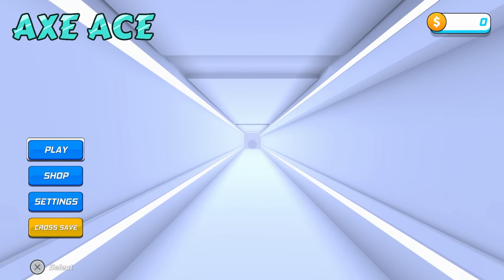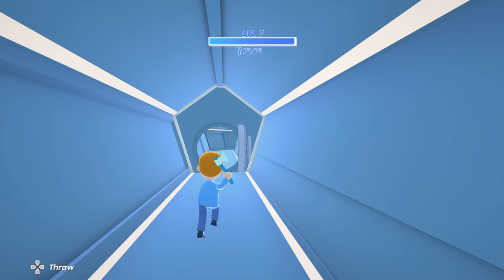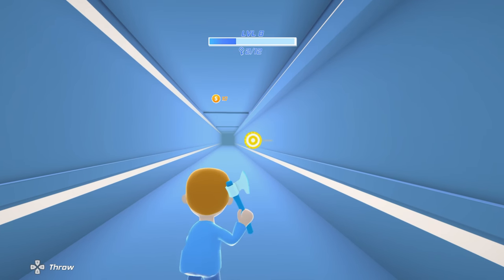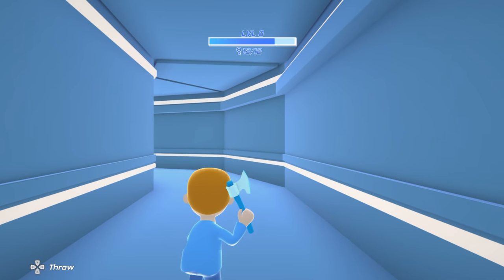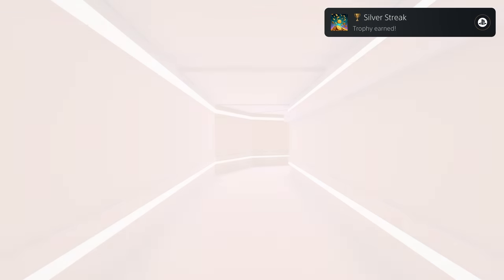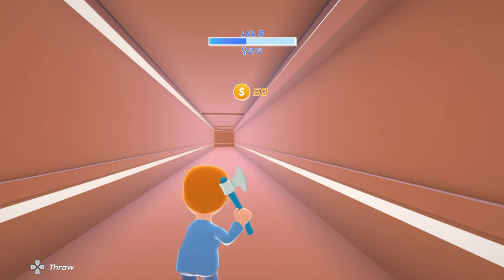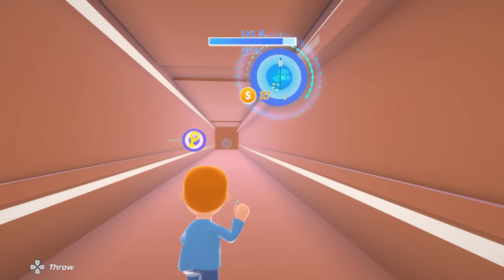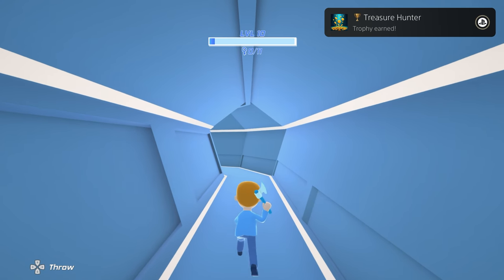Axe Ace | Easy $1 Fast Platinum! | 100% Trophy Guide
My trophy guide for Axe Ace! Available on PS4 and PS5, this is a 100% trophy and achievement guide and walkthrough.

0:00 - Intro
0:16 - Trophy Guide
1:14 - Outro